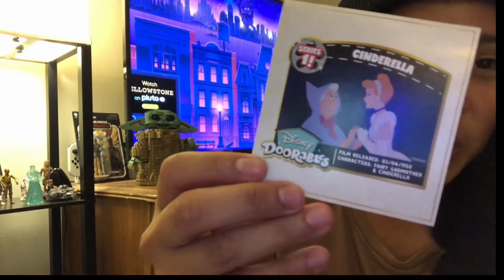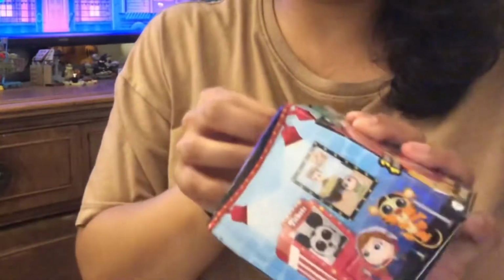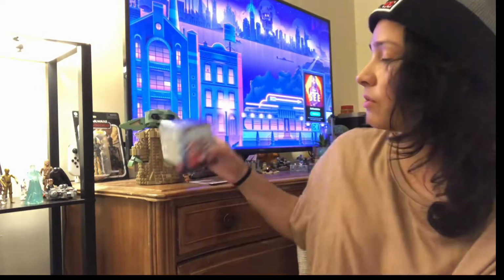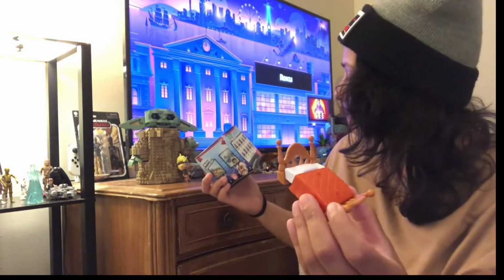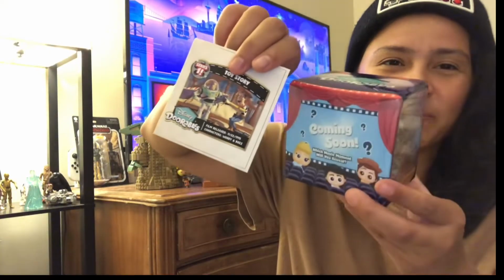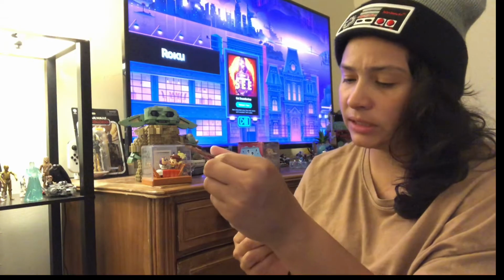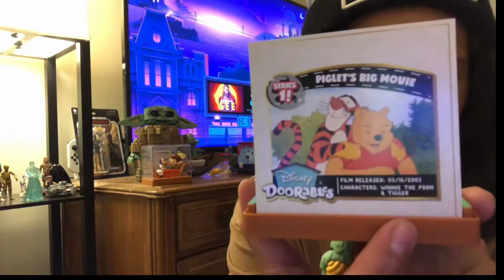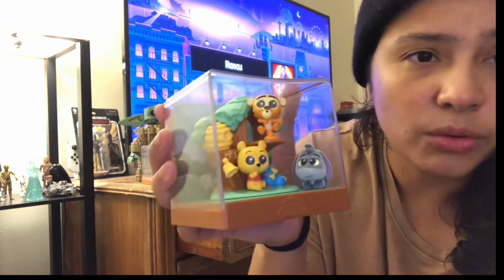Unboxing Disney Doorables Movie Moments Series 1